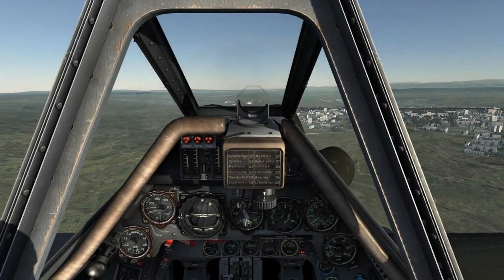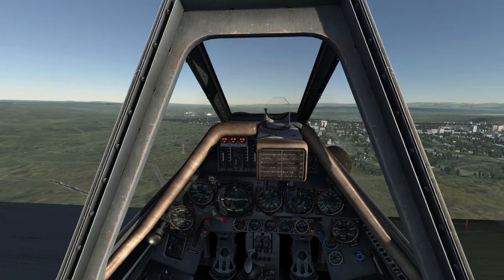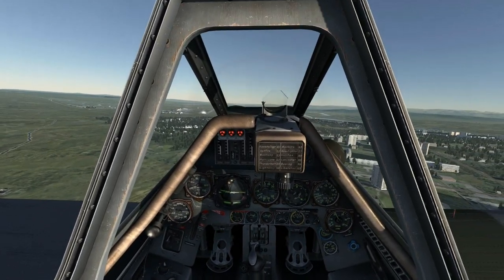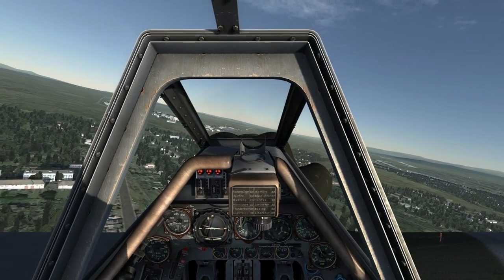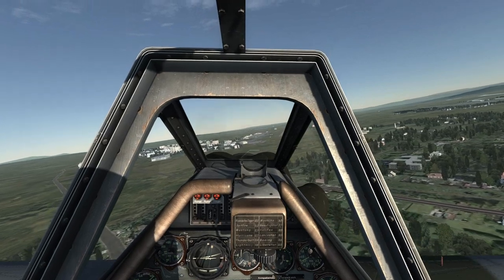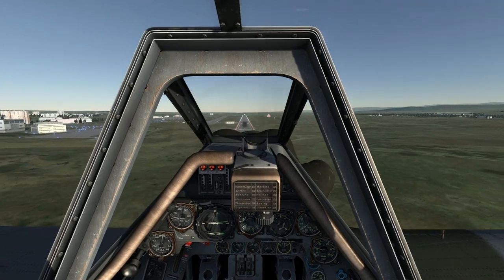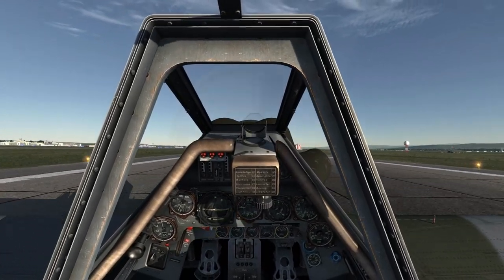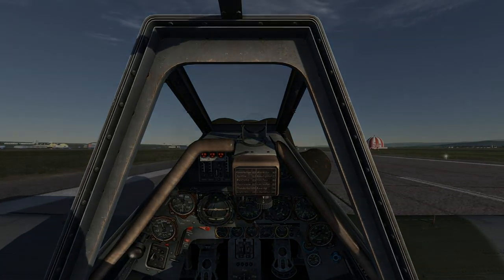DCS: Fw 190 D-9 Dora - Landing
This is a video tutorial on how to land in the DCS: Fw 190 D-9.

Recorded using DCS World 2.0.0 (unreleased)

The Dora will be released as a pre-purchase with open beta access during the week of August 4th 2014 from:

If you like this, you may also be interested in our DCS: P-51D Mustang: